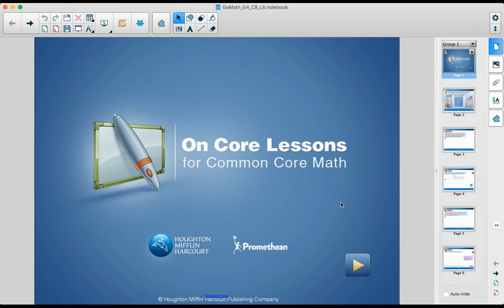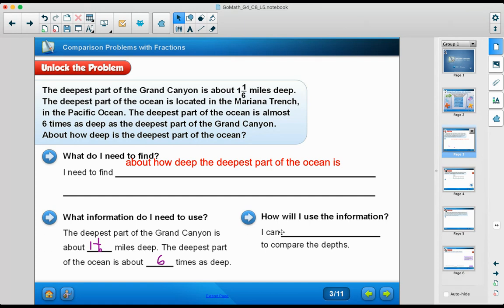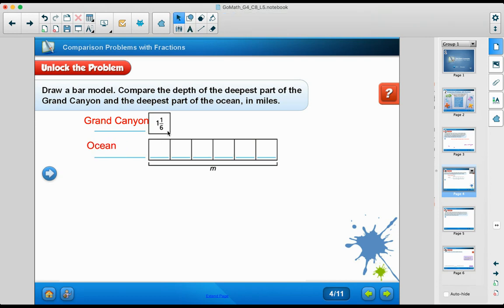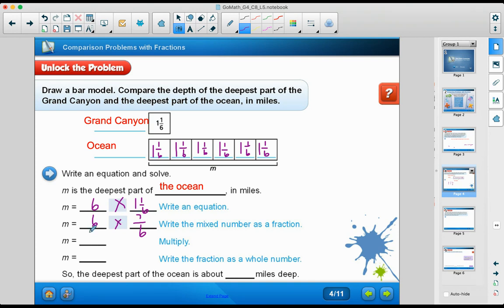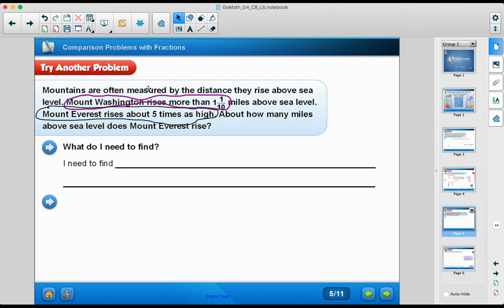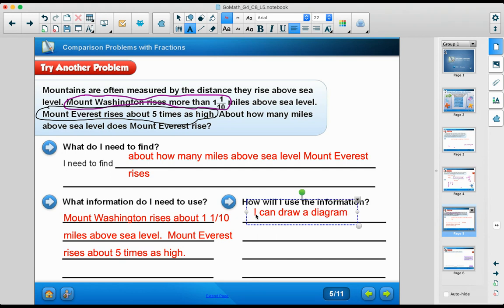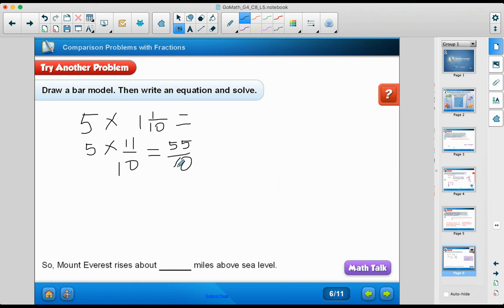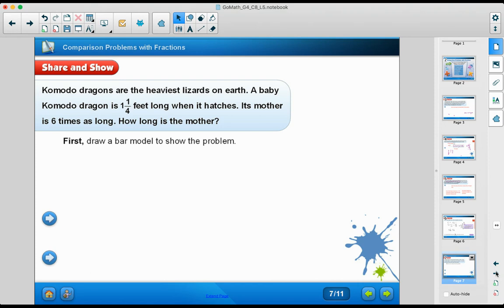Go Math Grade 4 8.5